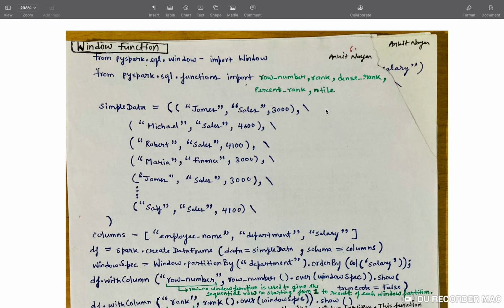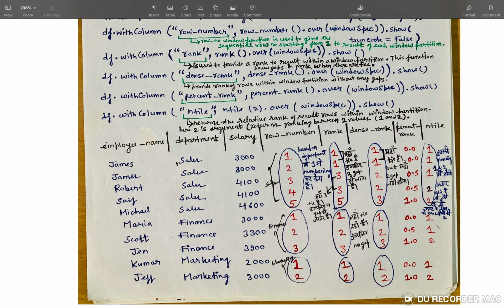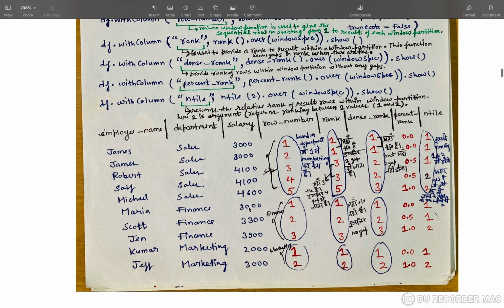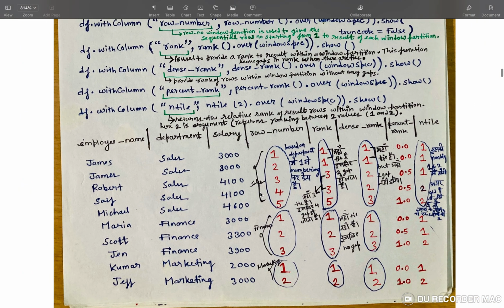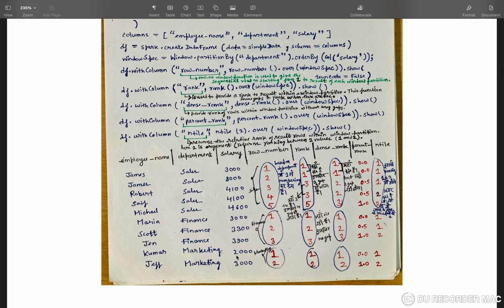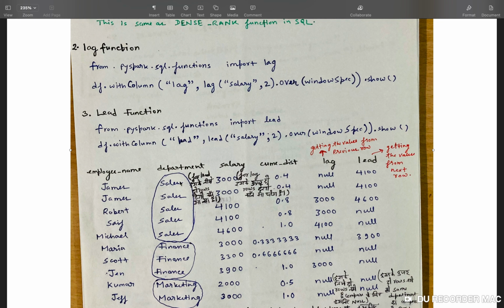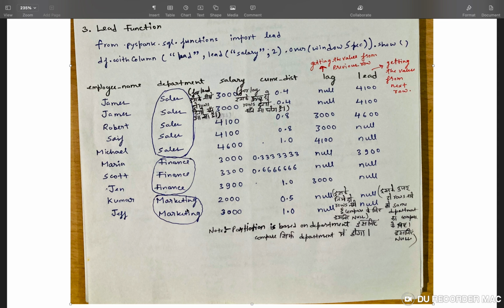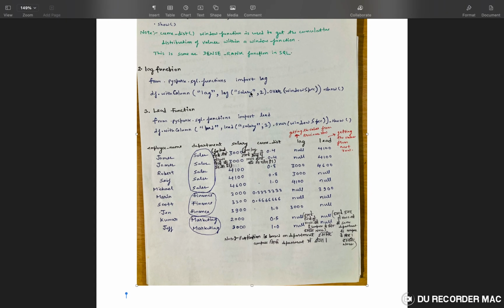PySpark Window Function